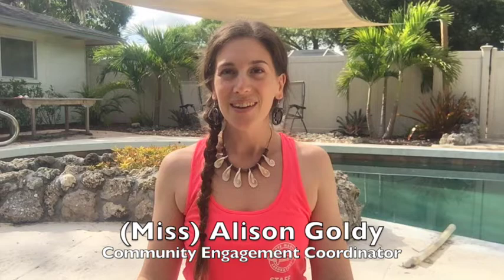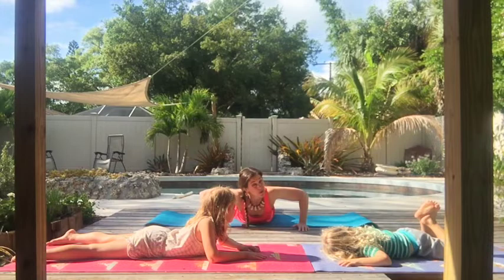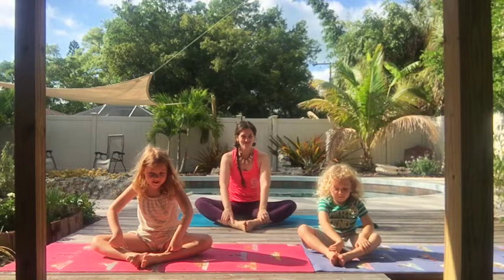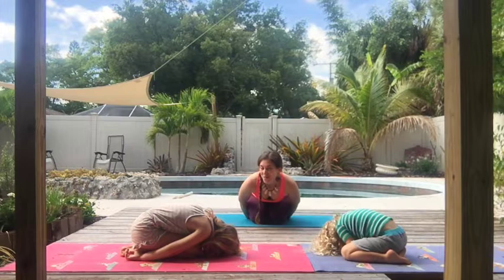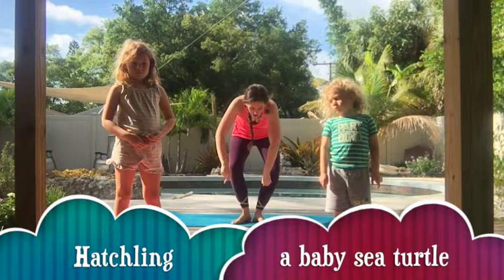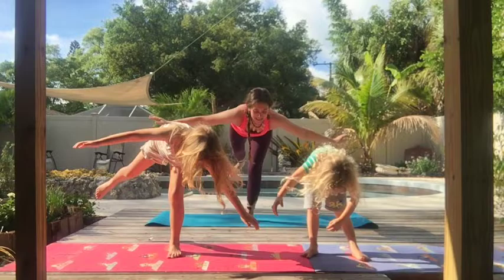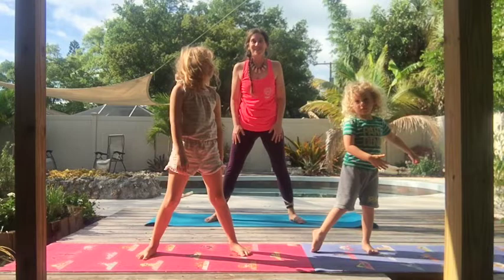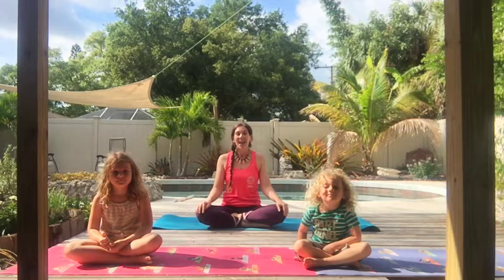Ocean Moves with Mote | One Tough Turtle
Family-friendly yoga exploring themes from under the sea. Post your family moving with Mote using the hashtag OMM.